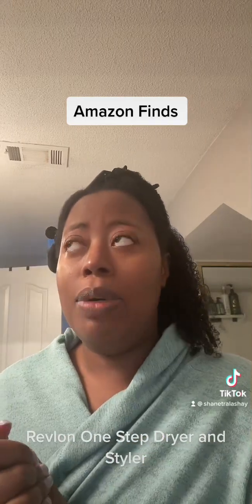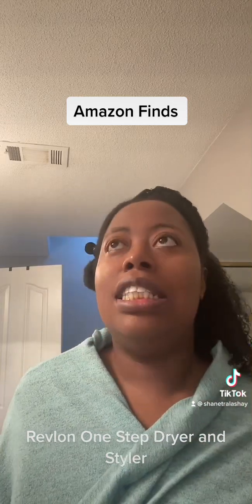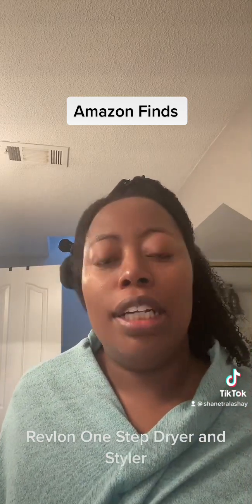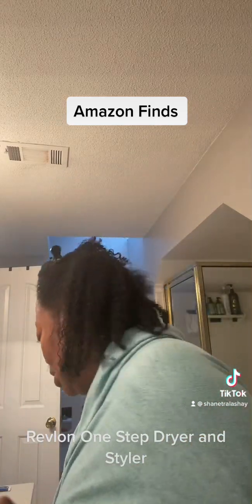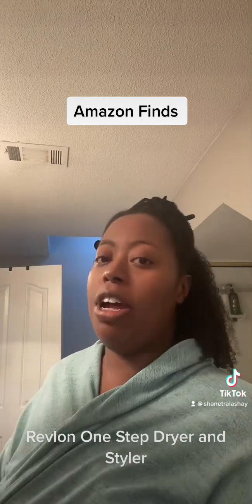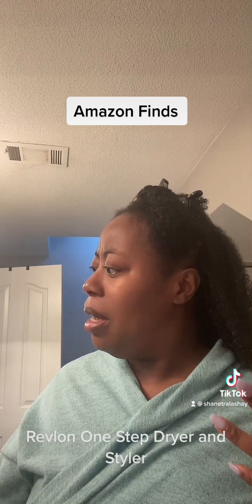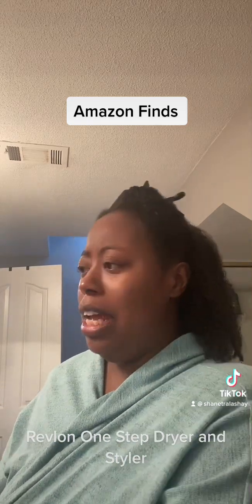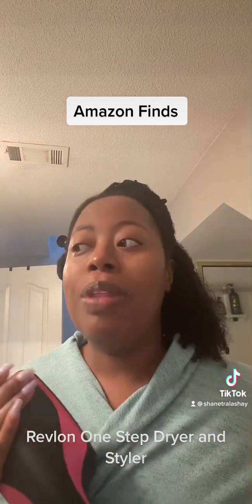Revlon One Step Dryer and Styler Review